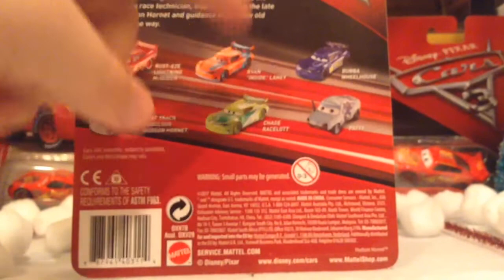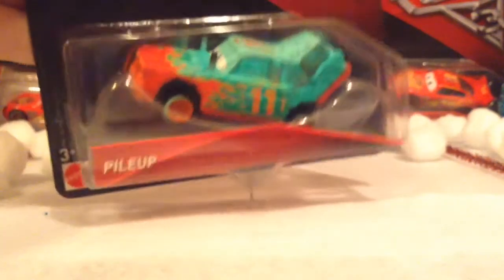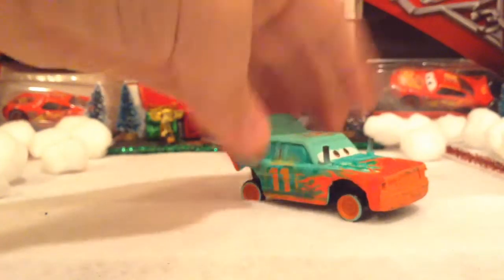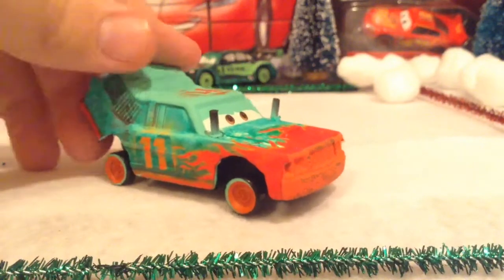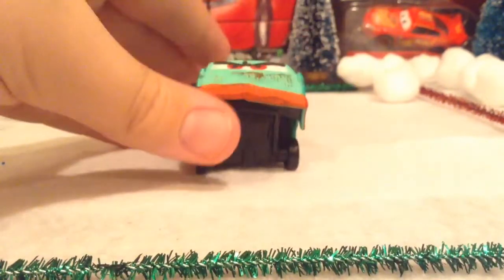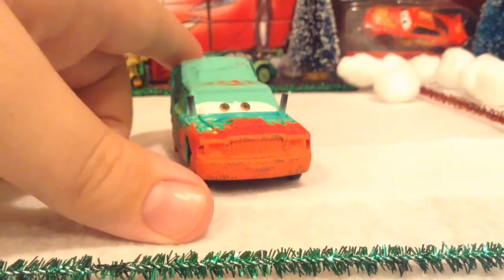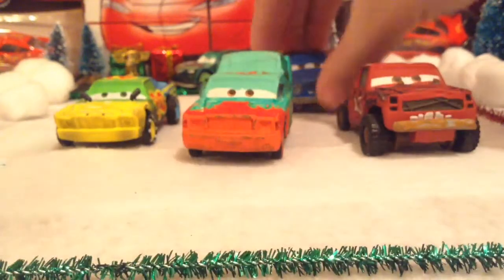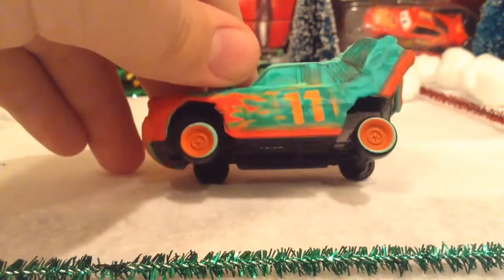Cars 3 pileup day 10/12 days of Christmas